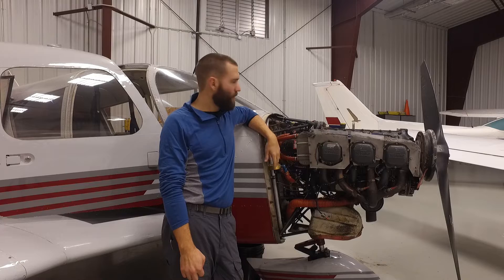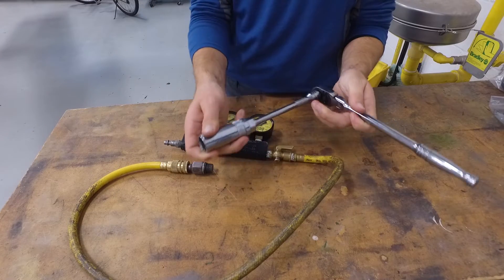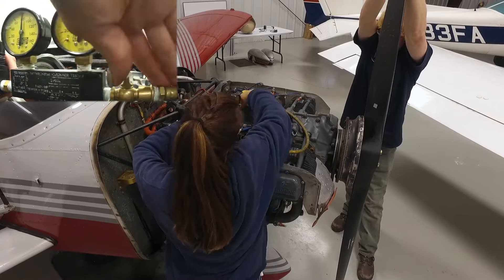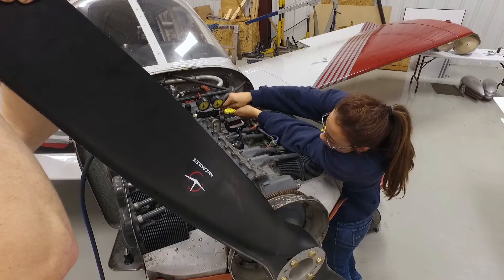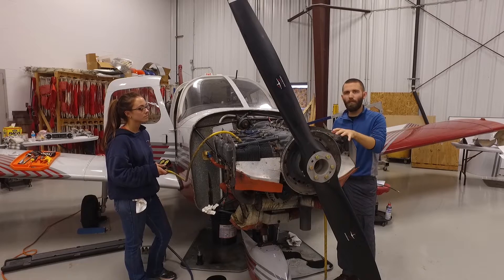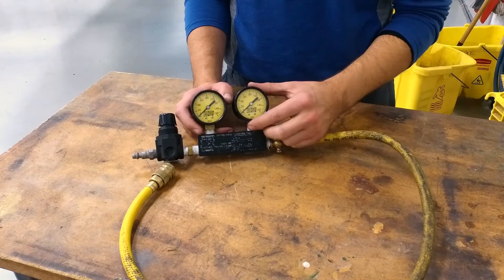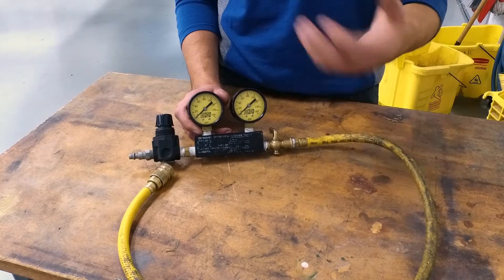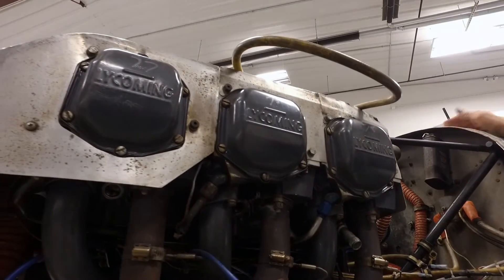Compression Test - Maintenance Monday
Maintenance Monday!

Today we show you what a compression test is, and discuss how to safely and properly perform the test, along with the benefits of knowing the results and why you should be paying attention when your aircraft is undergoing it's annual inspection!